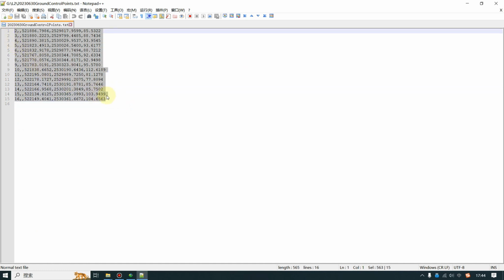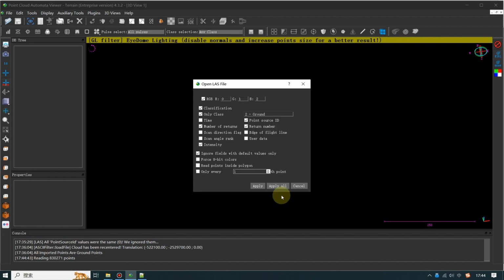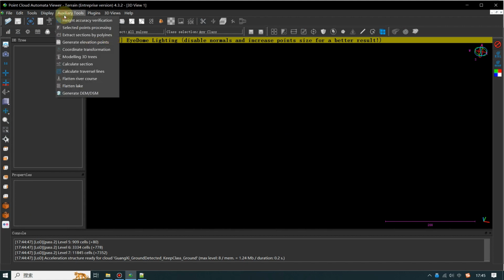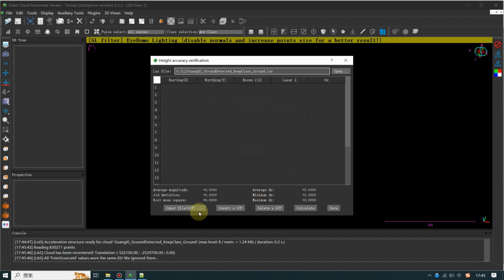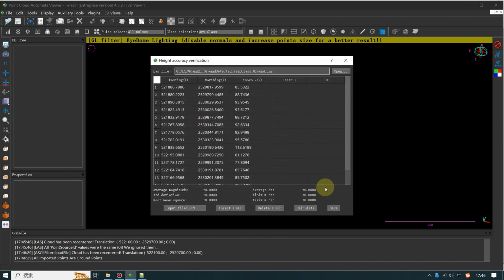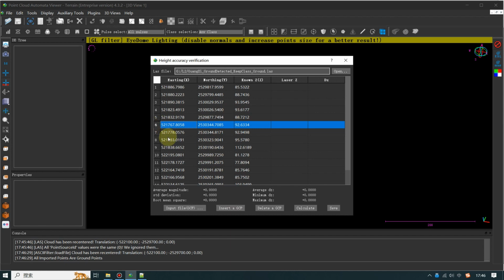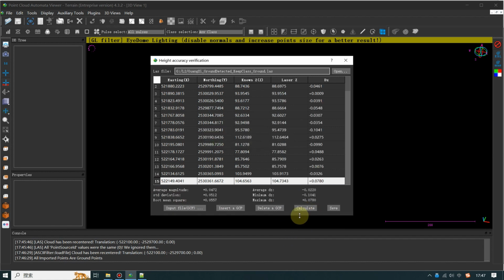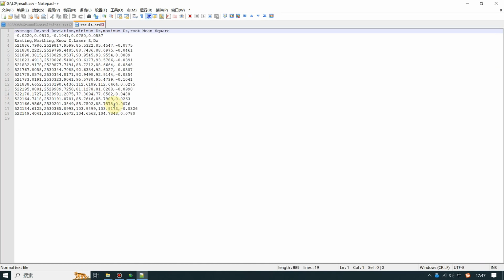Part 11 Elevation accuracy verification